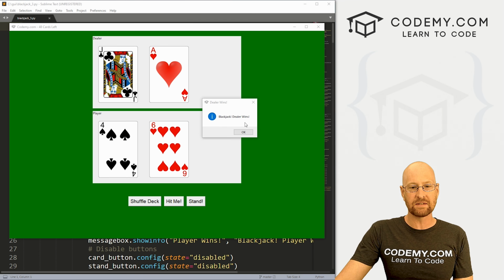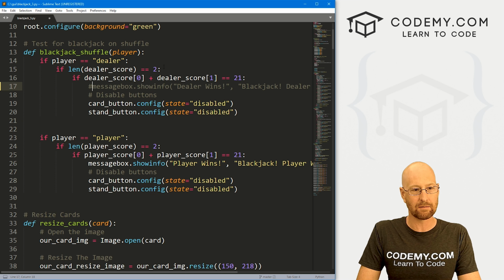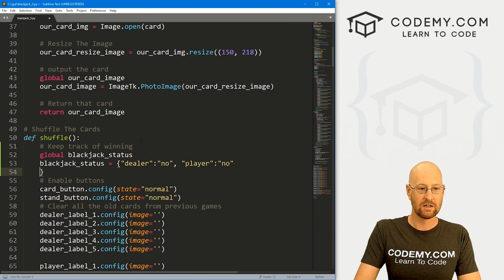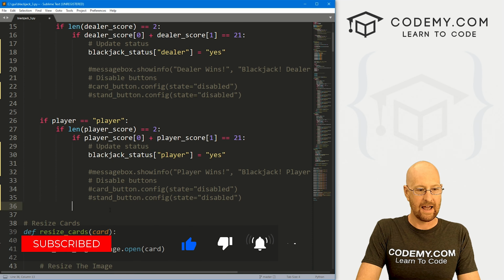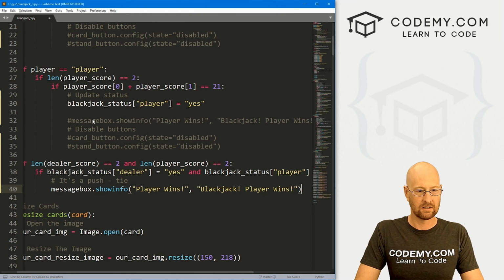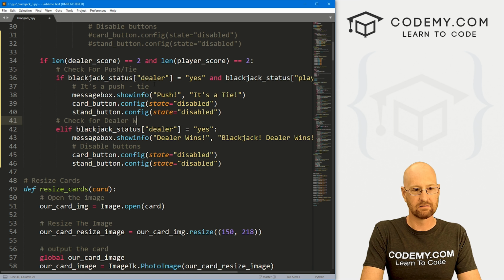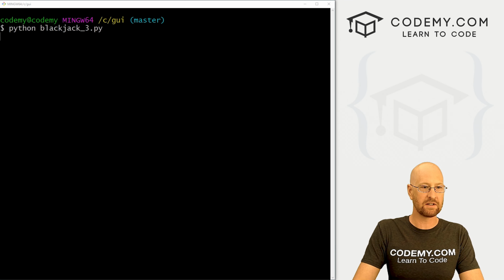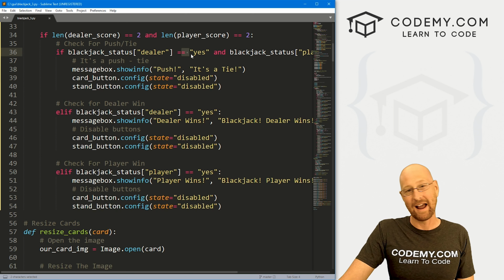Blackjack Check For Tie/Push - Python Tkinter GUI Tutorial 210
In this video I'll show you how to determine if there was a tie or push when the Blackjack game starts.

In Blackjack, when the cards are dealt, if both the dealer and the player have 21, then it's a "Push" or tie.

In this video we'll account for that tie.

Timecodes

0:00​​ - Introduction
1:43 - Create Blackjack Status Dictionary
3:02 - Update Dealer Dictionary
3:20 - Update Player Dictionary
3:33 - Check If All Cards Dealt
4:07 - Test For Push
5:00 - Test For Dealer Win
5:46 - Test For Player Win
6:23 - Fix Errors
6:43 - Conclusion